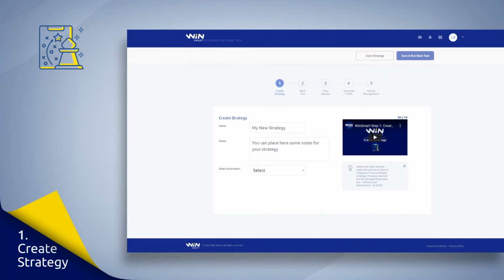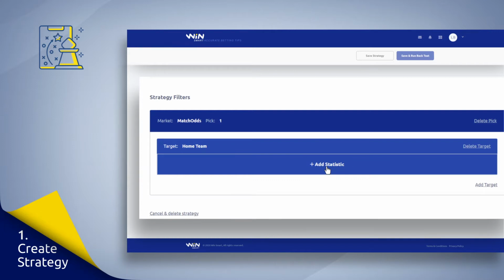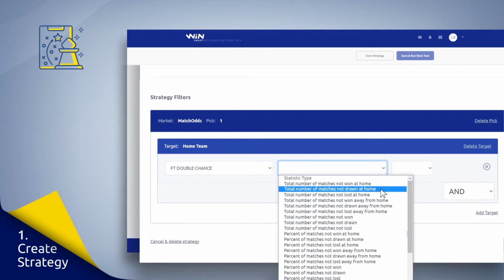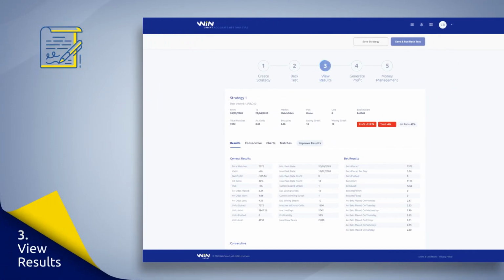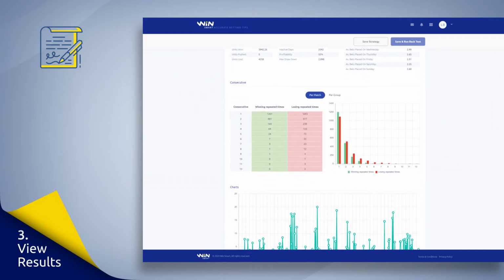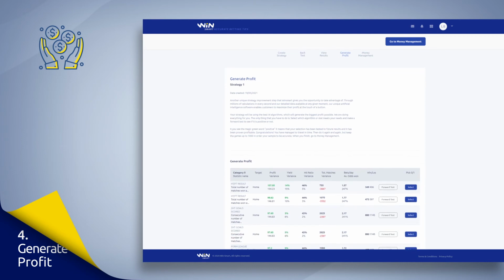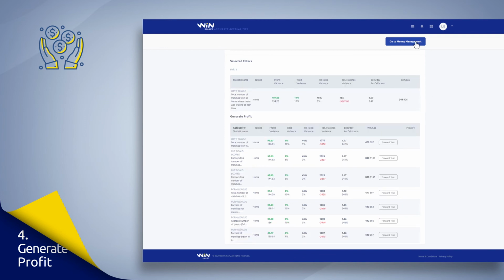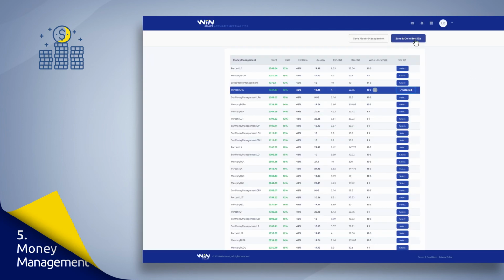WinSmart Tutorial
Step by step video tutorial  to create winning stragies with WinSmart.